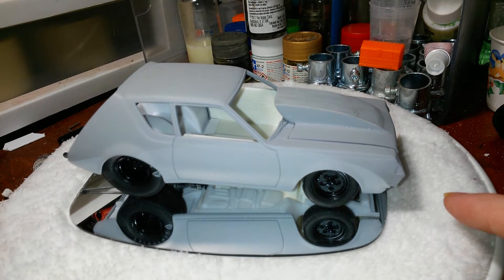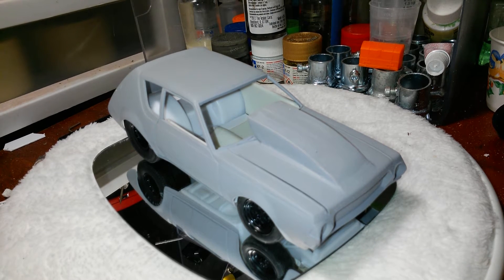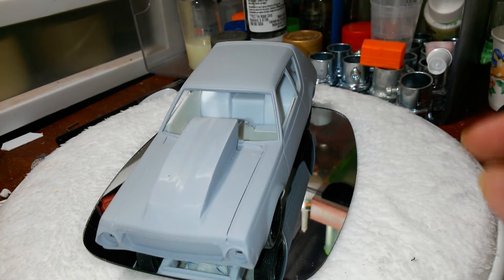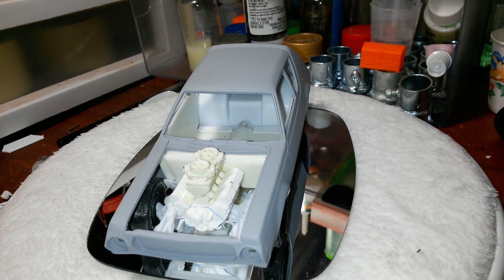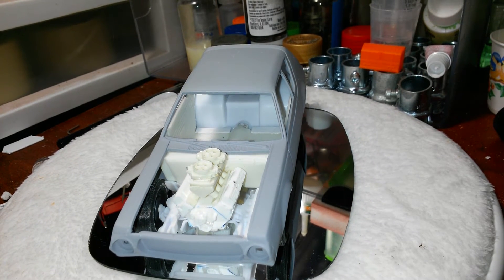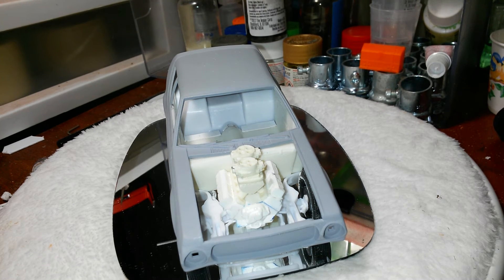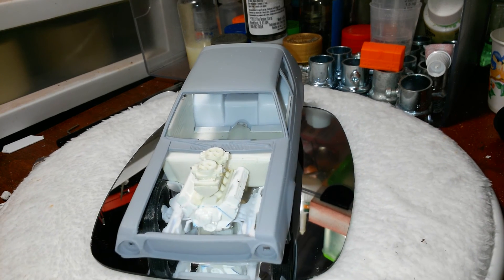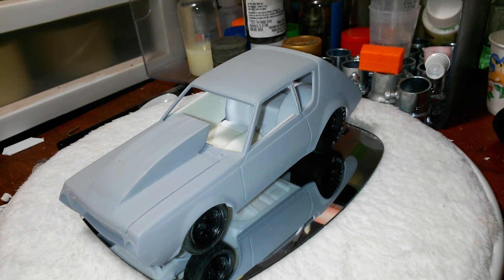75 gremlin/project gizmo update